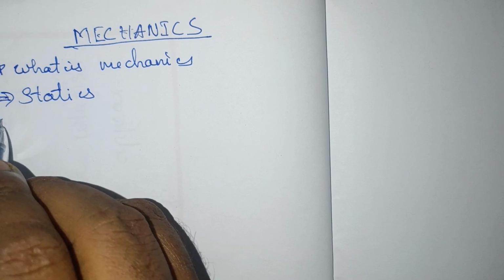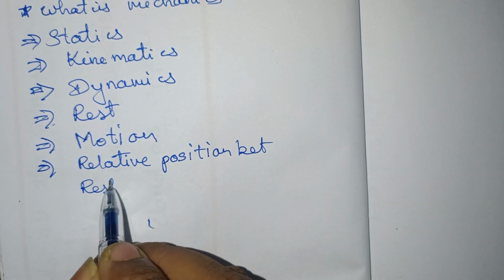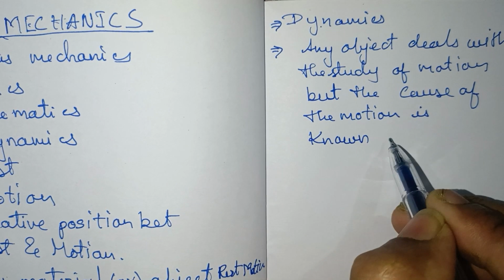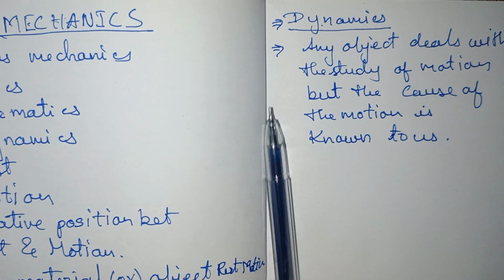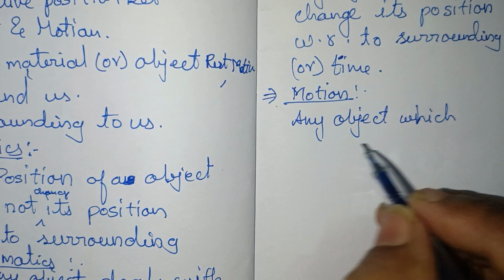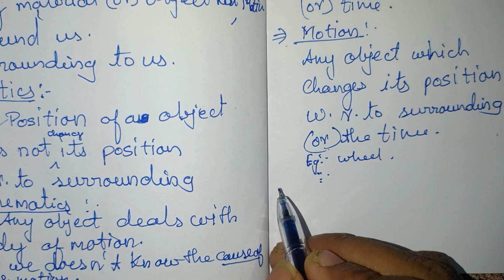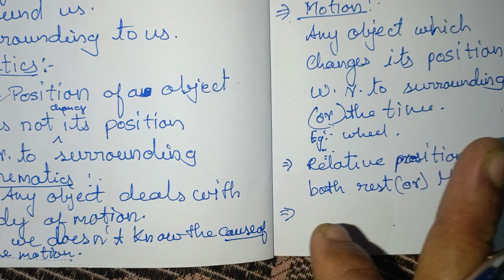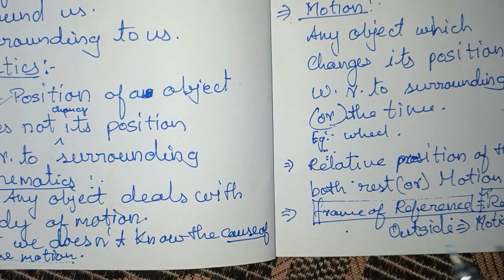PHYSICS TOPIC I BASIC PHYSICS CONCEPT I CLASS 11 TH STD PHYSICS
MECHANICS PHYSICS CONCEPT I BASIC PHYSICS CONCEPT I CLASS XI PHYSICS